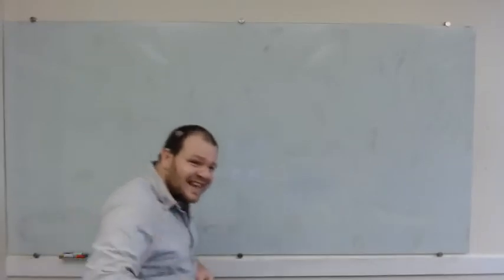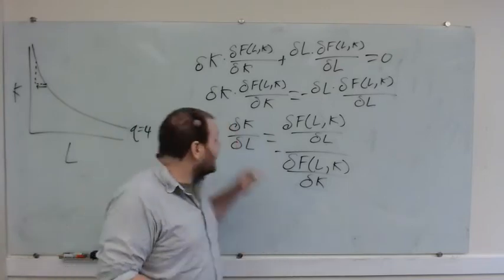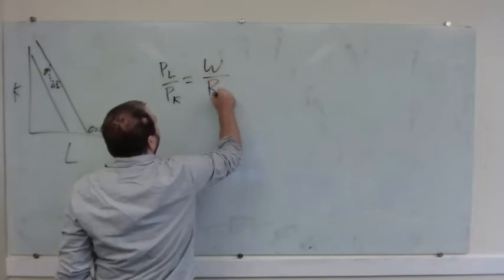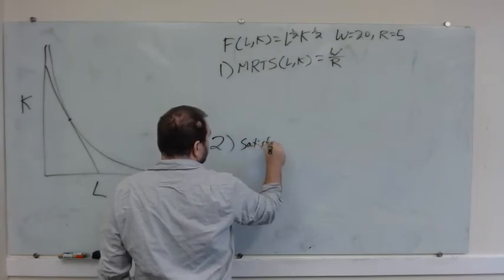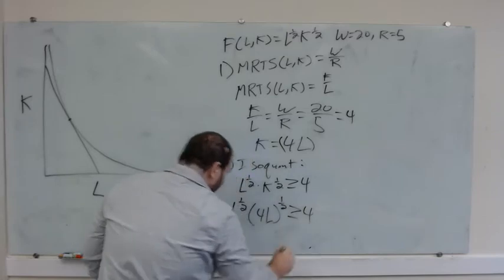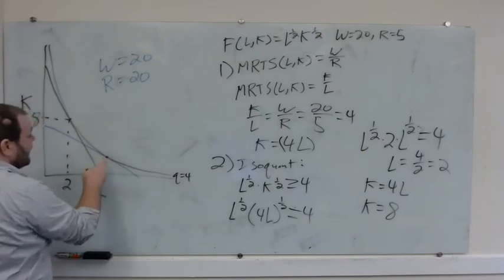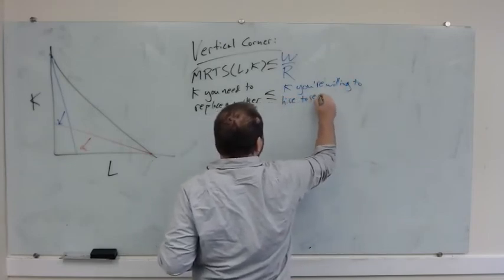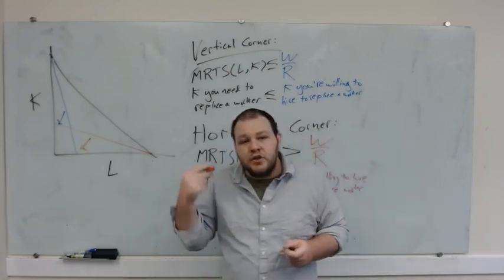Lecture 11 Part 2: Cost Minimization